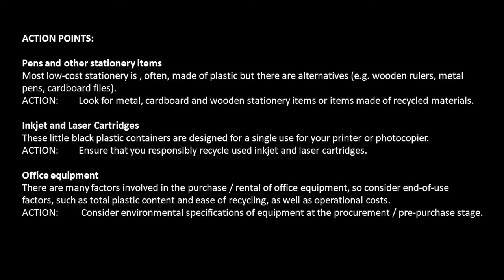Plastic-less Video 5: The Office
This is the fifth in a series of videos on the theme of "Beat Plastic Pollution" for World Environment Day on 5 June 2018 exploring my interaction with plastic & the opportunities for going plastic-less.

This video explores my personal interaction with plastic within my office & looks at the high-plastic content of a typical office.

Plastic-less options for the office are described including food and drink and stationery items as well as the difficulty in replacing Single-Use Items, such as toner cartridges.

Other videos in this series explore my interaction with plastic through work, leisure and at meal times & the opportunities for going plastic-less.